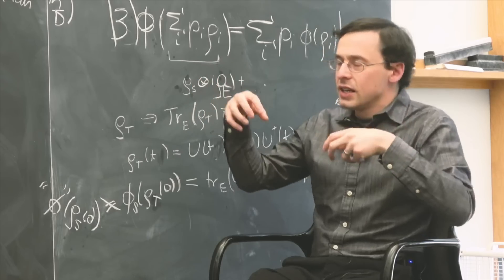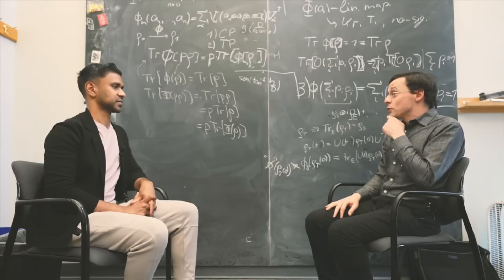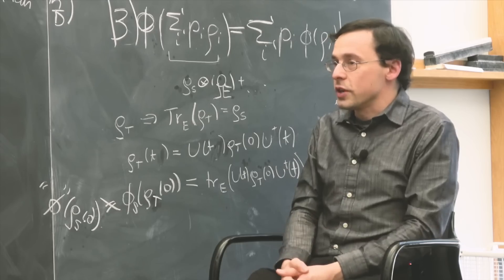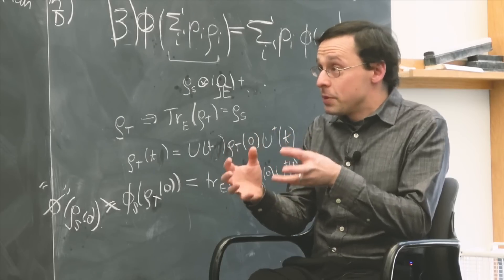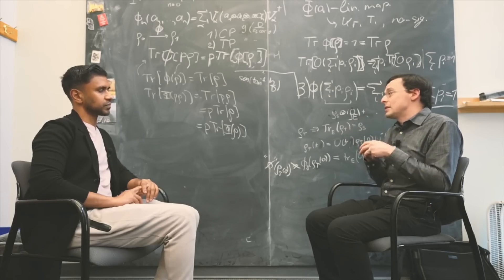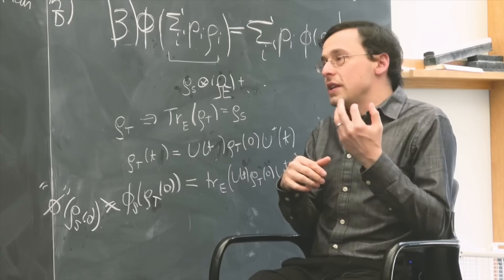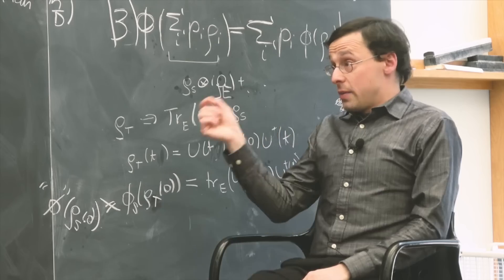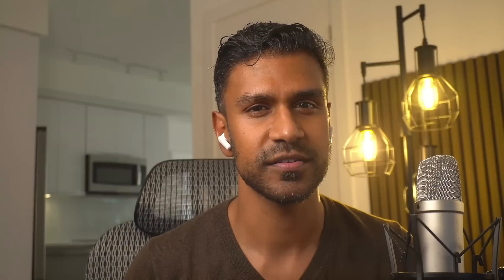The History of Quantum Mechanics with Harvard Physicist